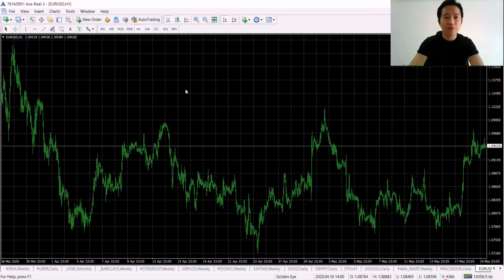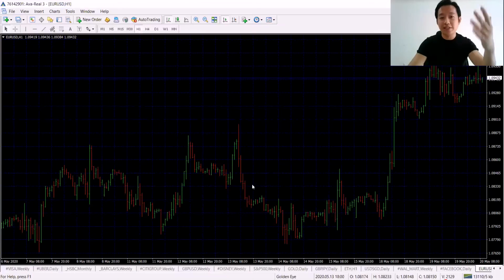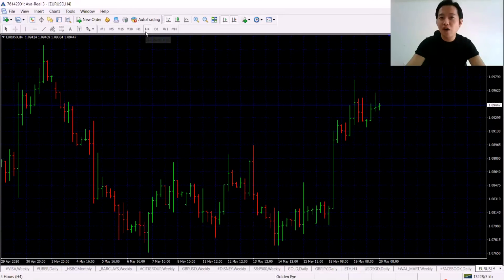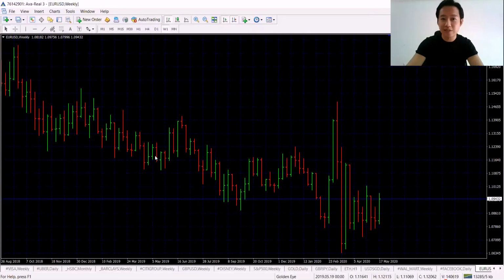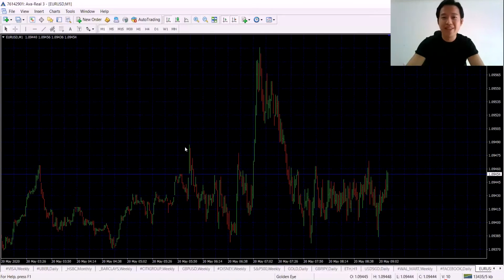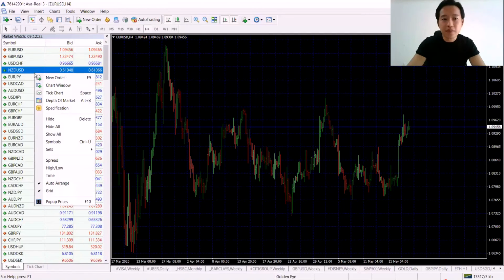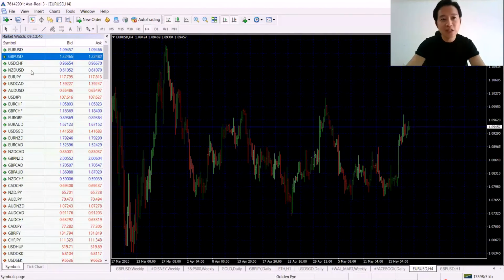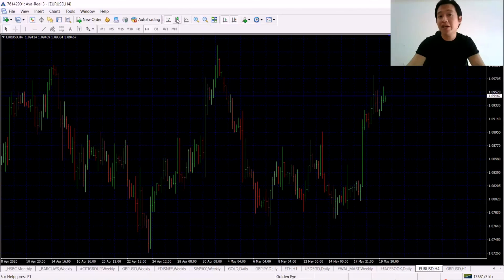2 mt4 chart setup